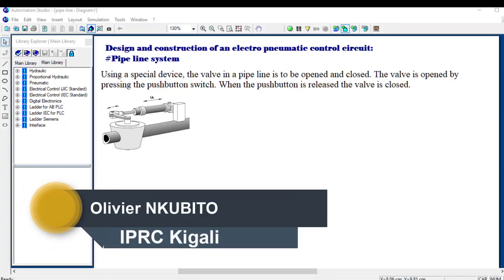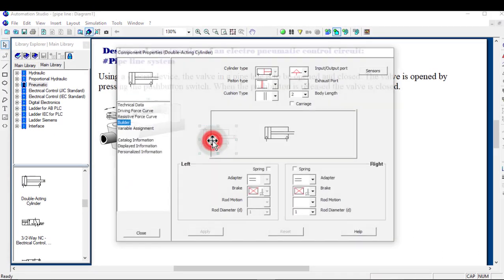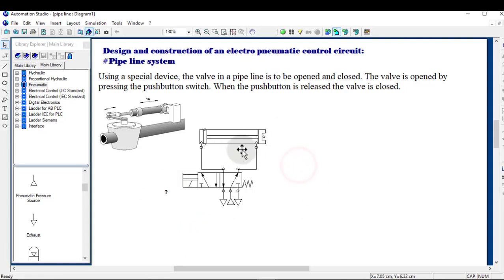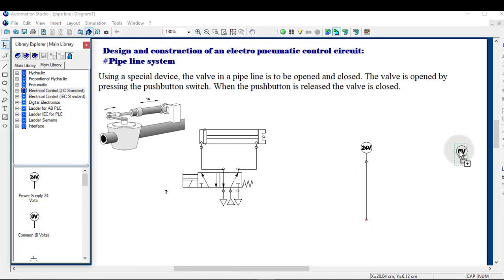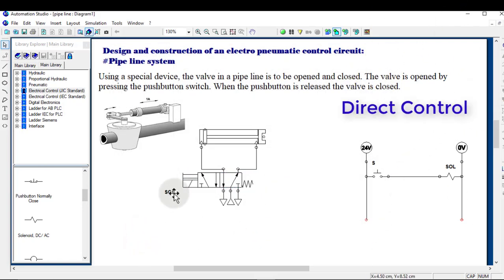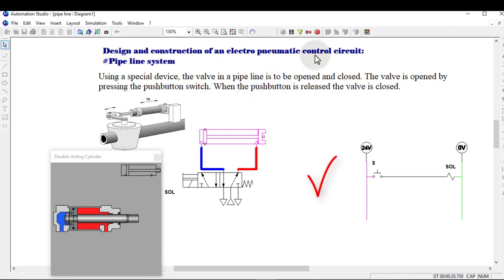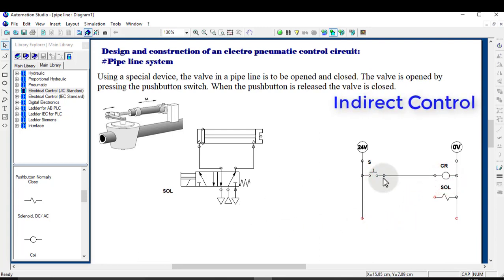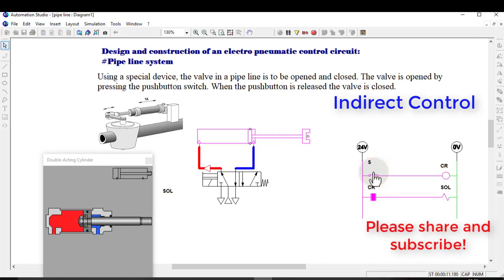Automation Studio: Pipe line system [Electro-pneumatic control circuit.]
Using a special device, the valve in a pipe line is to be opened and closed. The valve is opened by pressing the pushbutton switch. When the pushbutton is released the valve is closed.